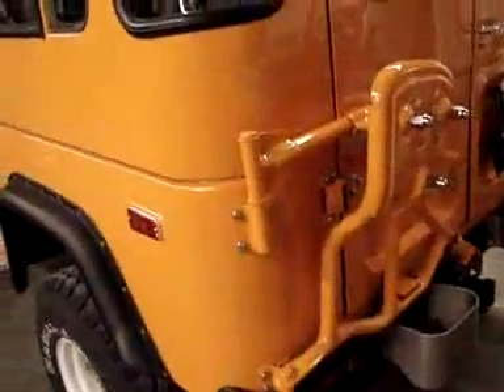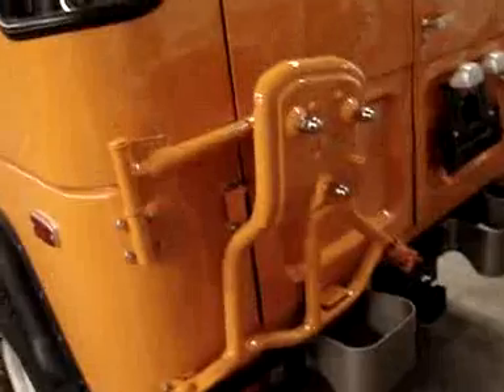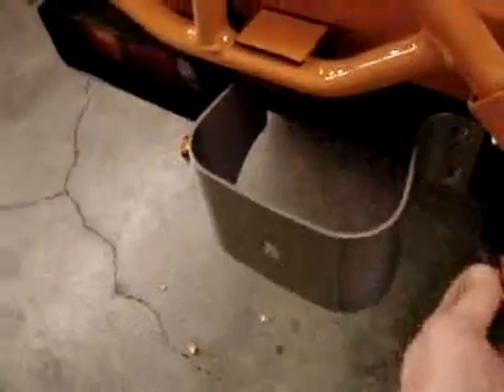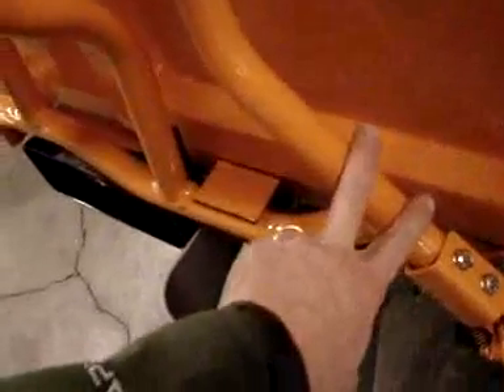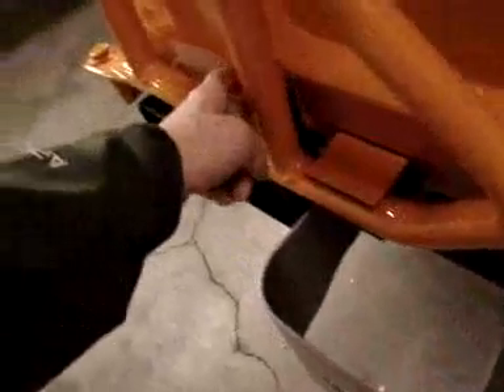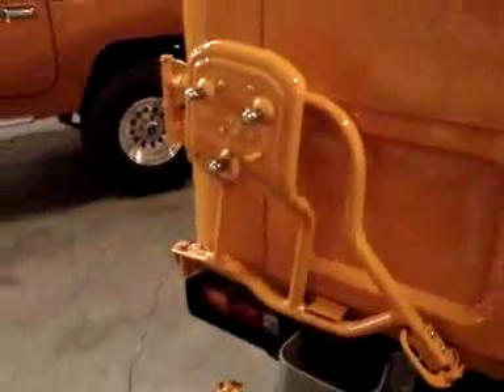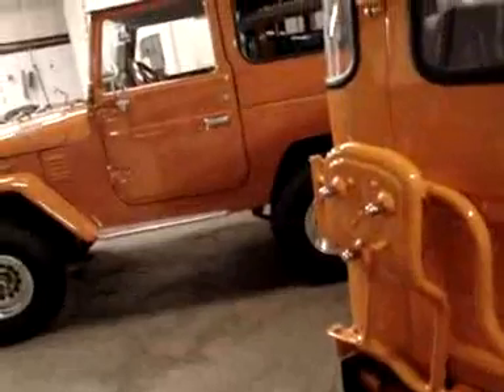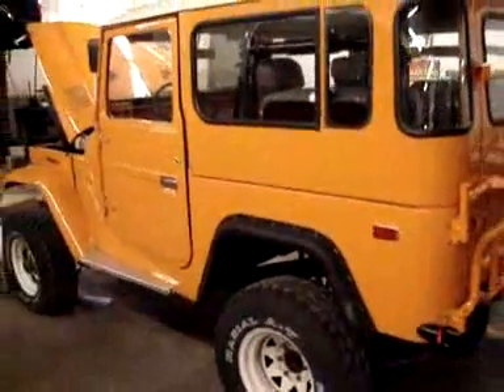Restoration 1978 13BT Diesel Conversion | Video 83